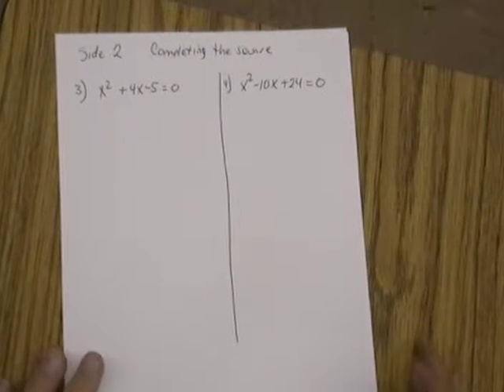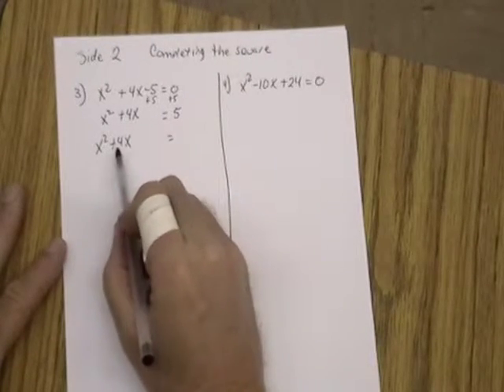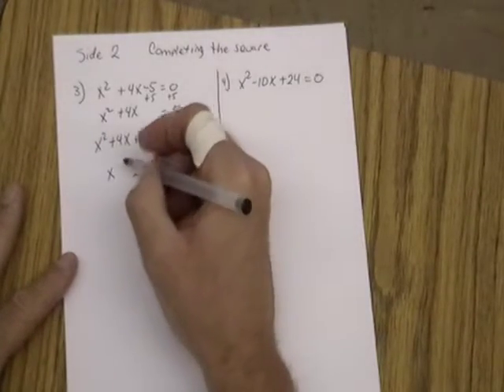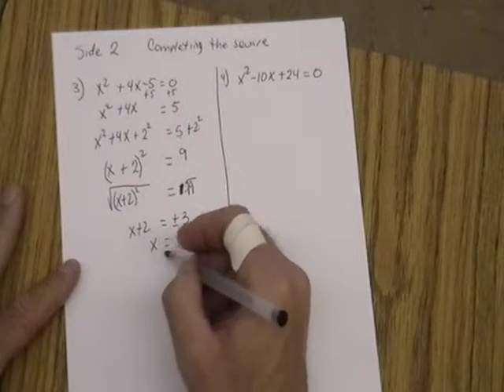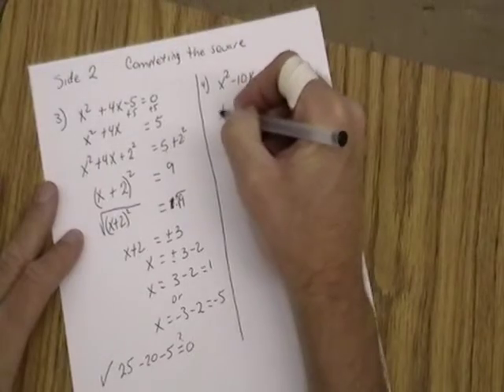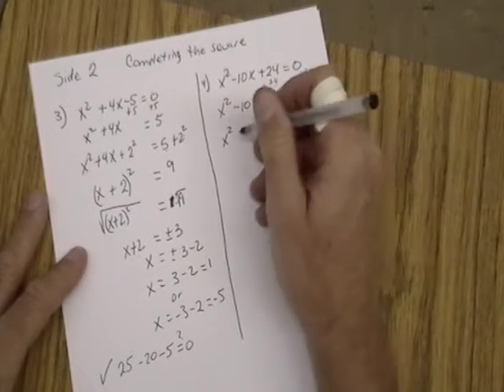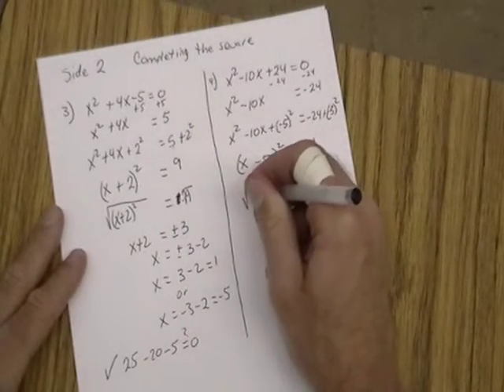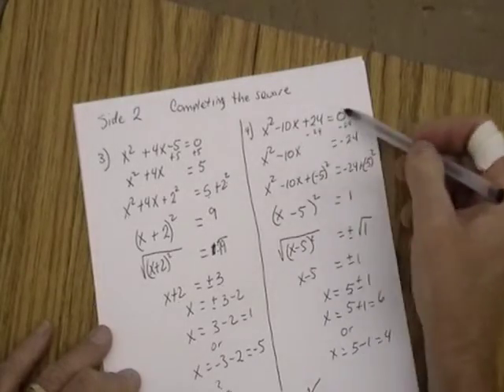side 2 prob 3-4.MOD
Chapter 10 Test Side 2 Problems 3 & 4